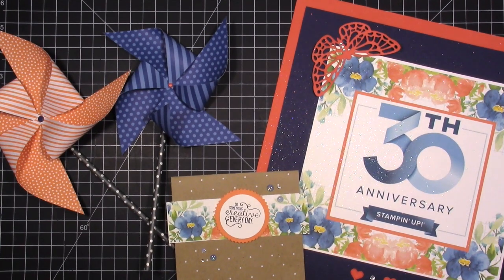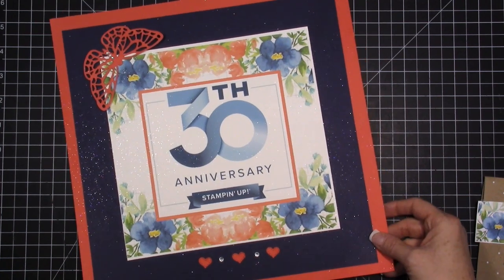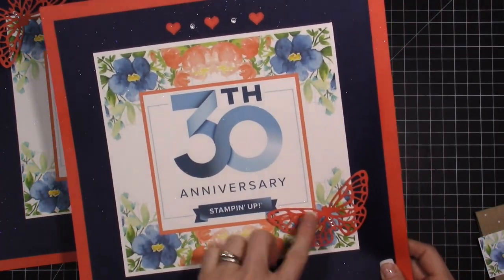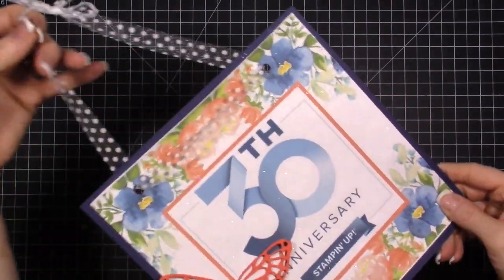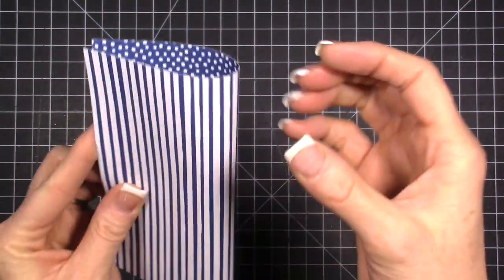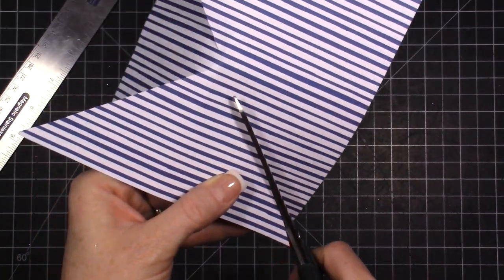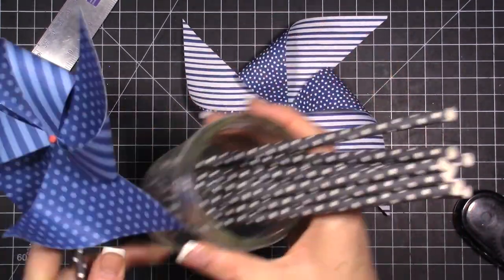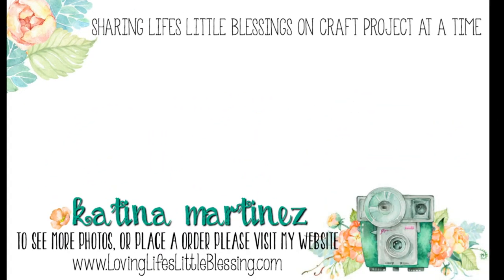How To Create A Pinwheel | 30 Year Anv Celebration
Today I am sharing with you how I created these cute DIY Pinwheels for my Launch Party at my next Local Card Class.

In Color 2017–2019 6" X 6" (15.2 X 15.2 Cm) Designer Series Paper [146962] - Price: $11.00
Subtles 6" X 6" (15.2 X 15.2 Cm) Designer Series Paper [146966] - Price: $11.00
Whisper White 5/8" (1.6 Cm) Polka Dot Tulle Ribbon [146912] - Price: $7.50